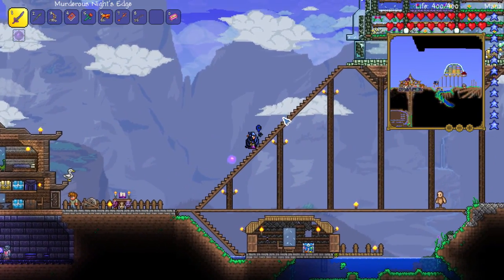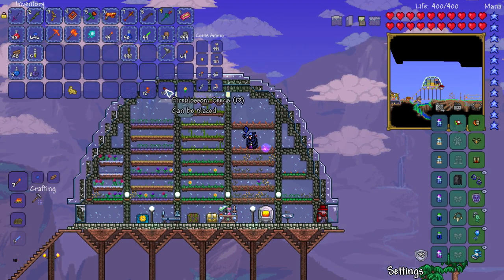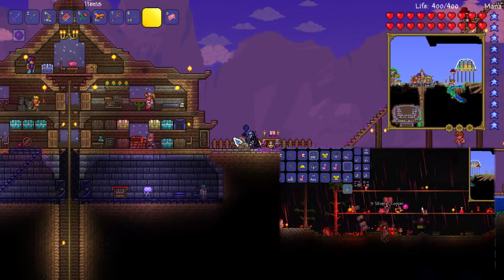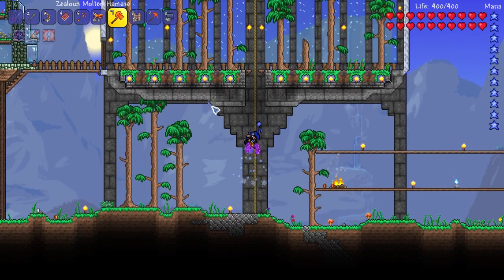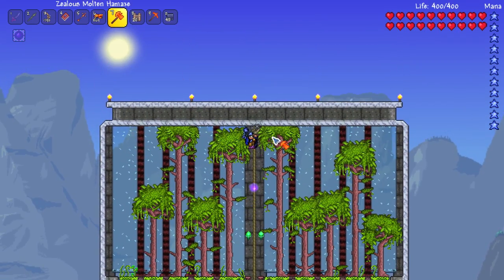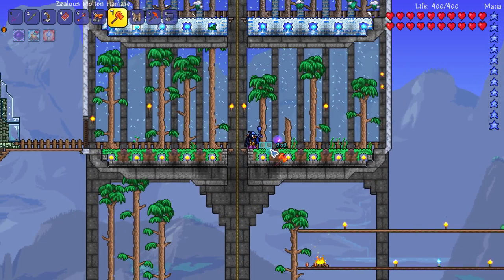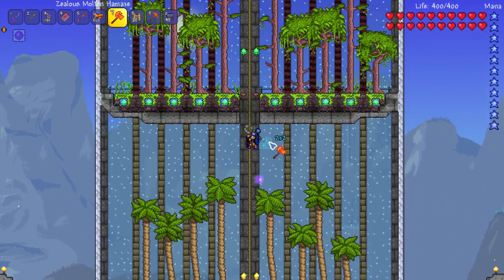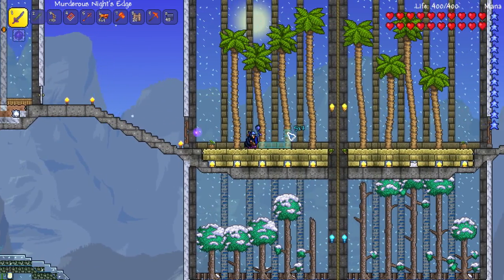Terraria 1.3.2 (PC), Part 21: Arbor Day! [Build-centric] [60fps]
Welcome to Marriland's Terraria Adventure, where I play through Terraria on the PC version and show you how fun of a game it can be! In this episode, I spend my time building a MASSIVE arboretum to farm all sorts of different trees in! (NOTE: No game progression takes place in this episode; it is solely a building episode.)

► Enjoy the video? Say THANKS by leaving a COMMENT or pressing that LIKE button! (I really appreciate it!) ♫

Terraria is a game for Steam (PC, Mac & Linux), as well as mobile devices, handheld systems, and consoles. The Desktop version, which is the one I'm playing, tends to be the most frequently updated and most current version. It's only $10 on steam, and I've sunk hundreds of hours into the game, plus all of the updates are free — an incredible feat after so many years!

It's a 2D platformer/adventure game with crafting and mining mechanics, but with a stronger emphasis on combat and progression than, say, Minecraft (which it is often compared to, yet being very different). There are hundreds of weapons and accessories in the game, eventually focused around four main classes of characters — melee, ranged, magic, and summoning. There are over a dozen bosses to fight and randomly generated worlds. There's also multiplayer if you want to play with your friends!

I definitely recommend picking it up and playing along, as it's one of my favorite games, ever:

And for you Terraria veterans out there, don't worry, I'll be playing Expert Mode in the future :)

Subscribing and liking this video if you enjoyed it is a big help and of course appreciated, but if you also want to follow Marriland outside of YouTube, here's my Twitter and Facebook pages for you to follow: